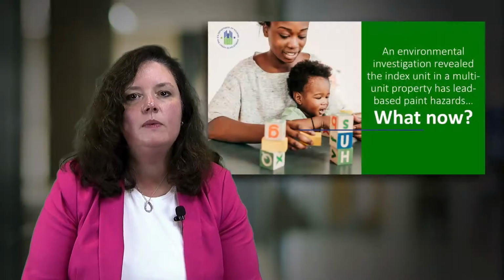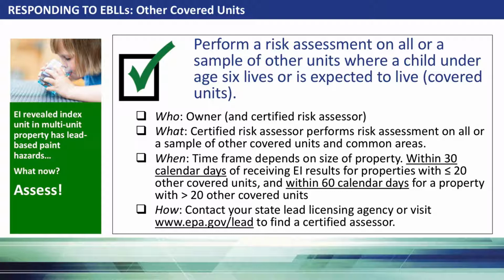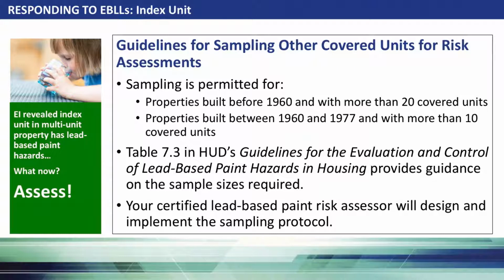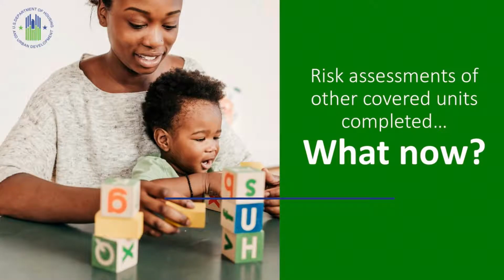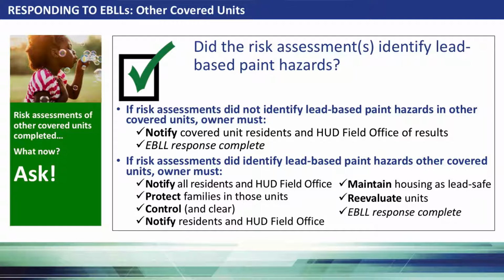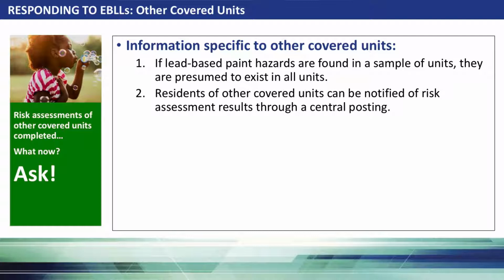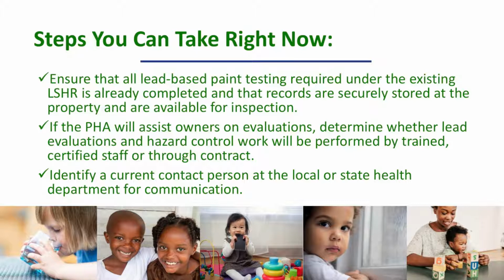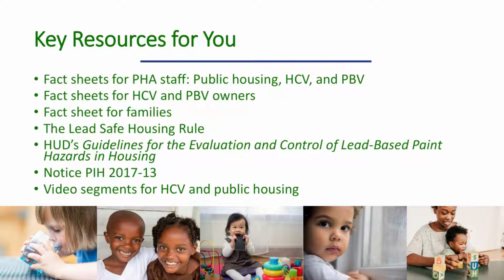EBLL Response in PBV, Segment 3: Other Covered Units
This video segment describes the owner’s and PHA’s requirements and responsibilities for other covered units when responding to a case of elevated blood lead level (EBLL) in a PBV unit.